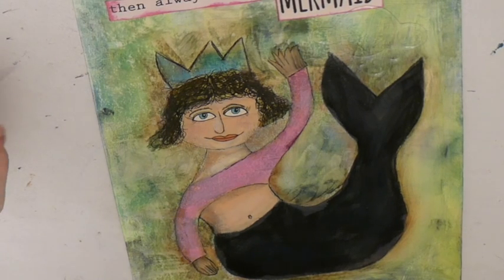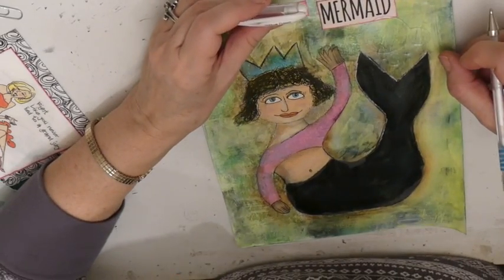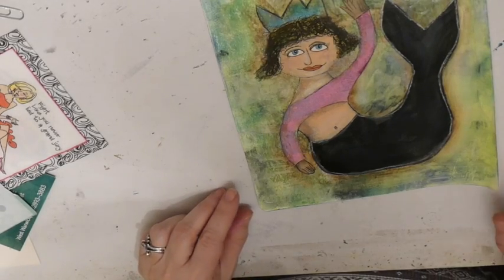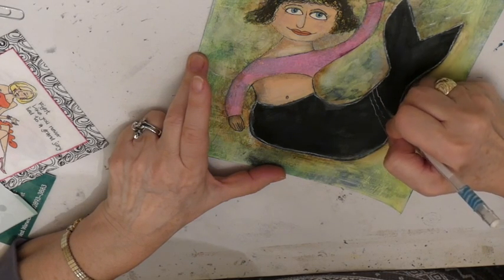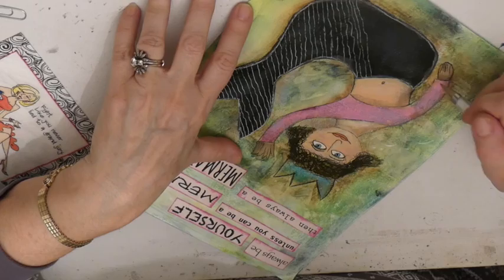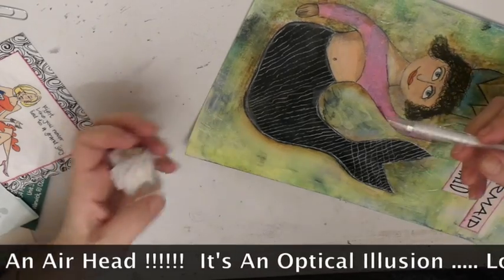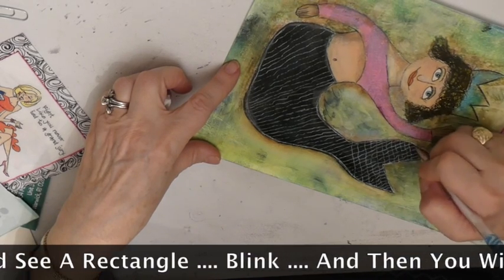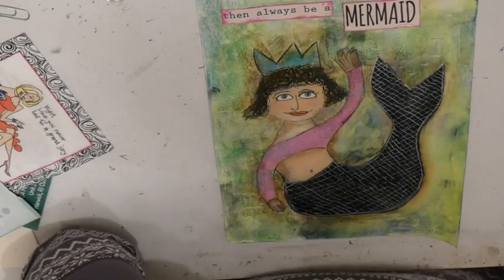Mermaid Part 19 of 22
THANK YOU FOR STOPPING BY. I HOPE YOU GIVE MY CLASS A "GO". I TEACH MY CLASSES IN SHORT SEGMENTS (USUALLY THEY ARE 3-6 MINUTES LONG). MAY I RECOMMEND THAT YOU WATCH EACH SECTION IN ITS ENTIRETY BEFORE STARTING. THIS CLASS HAS 23 SEGMENTS TO IT. PLEASE GO TO SEGMENT 23 TO SEE THE FINISHED PROJECT. IF YOU DO NOT HAVE THE SAME SUPPLIES THAT I DO I KNOW THAT YOU MUST HAVE SOMETHING THAT YOU CAN USE AS A SUBSTITUTE. I DID NOT GO OUT AND PURCHASE ANYTHING FOR THIE MERMAID CLASS. I HAD EVERYTHING I NEEDED I AM TRYING NOT TO PURCHASE ANY "NEW" STUFF IF YOU HAVE ANY ? PLEASE COMMENT AND I WILL BE SURE TO ANSWER YOUR QUESTION(S) THE BEST I CAN. SO ...GO GO AND CREATE ! ANNIE LOU

ONLY USE THE DISTRESS OXIDES ON THE BACKGROUND.
DO NOT USE THEM TO PAINT THE MERMAID.  PAINT,  SHADE AND HIGHLIGHT THE MERMAID WITH ACRYLIC PAINT.  YOU CAN ALSO USE THE PITT BIG BRUSH PENS TO SHADE.

Mermaid Pattern (I will show you how to make your pattern in the video).
Journal Or A Page To Work On
(I use the Dylusions Journal by Ranger)
Scotch Tape           Scissors           Glue Stick
Wax Paper To Protect Your Work Surface
Craft Mat         Card Stock      Heat Gun
Mat Medium (I use Ranger Mat Medium)
Brush For Medium
Distress Iron Oxides Ink Pads
THE COLORS I USED ARE: Twisted Citron, Cracked Pistachio,
Peacock Feathers, Picked Raspberry,
Fossilized Amber
Daubers (ONE FOR EACH OF THE COLOR FAMILY).
Palette
Acrylic Paints
Black, Flesh, White, Your Color Of Choice For Her Crown
And Her Midriff Top And Lipstick
A Very Small Round Paintbrush
1”, 3/4” Or A 1/2” Flat Paint Brush
Soft Pencil         White Pen
A Mechanical Pencil           Good Quality Eraser
Faber Castell Big Brush Pitt Pen//A Brown Shade)
Permament Black Fine Tip Pen
A .05 Black Pen To Use For The Outlining Of Her Eyes
And Her Eyelashes
Bling For Her Crown
Stylus For Making Dots